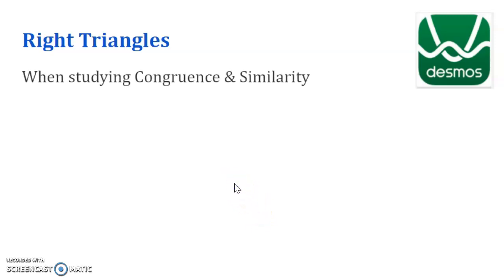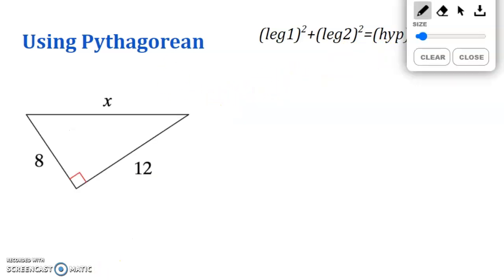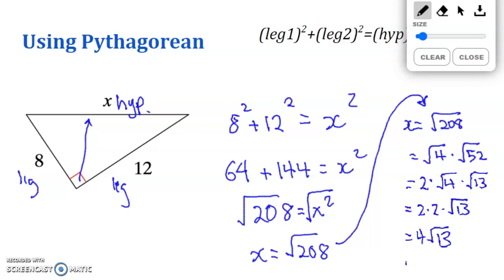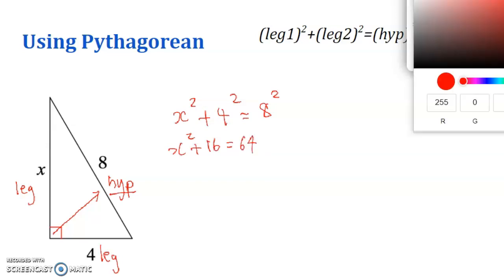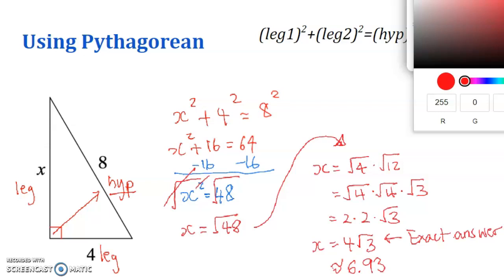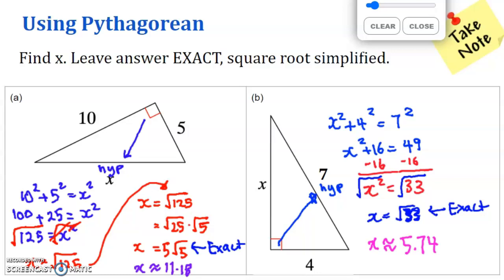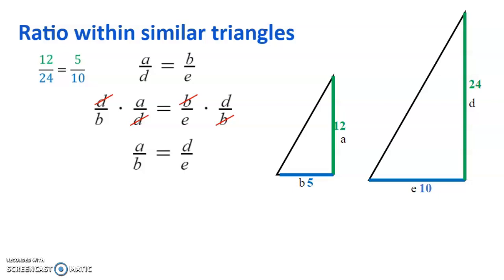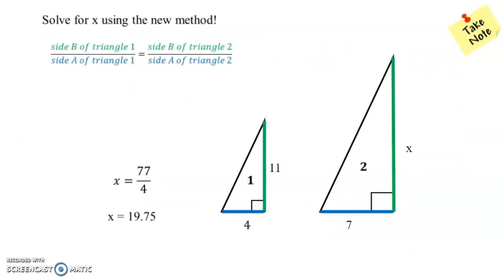IM2 10/26/20 Lesson-C